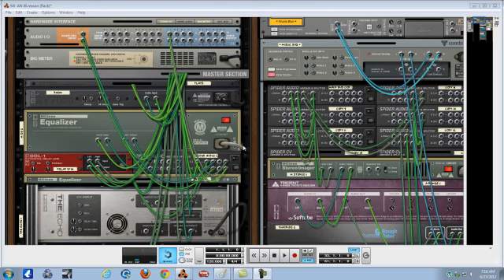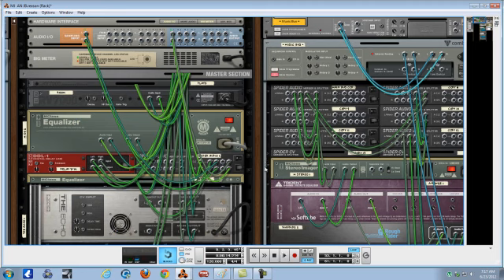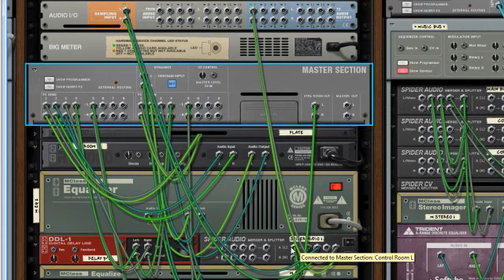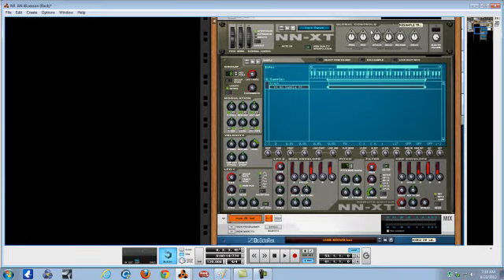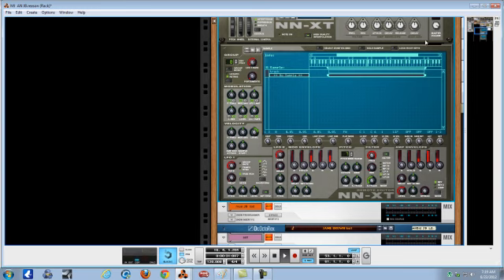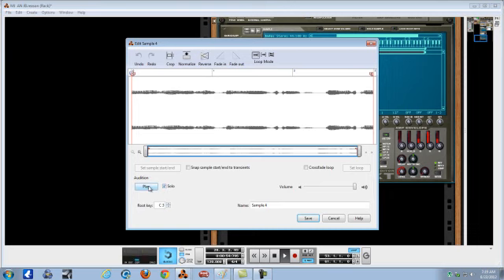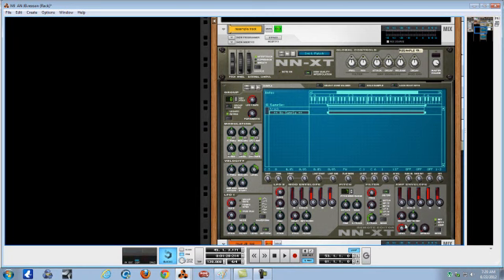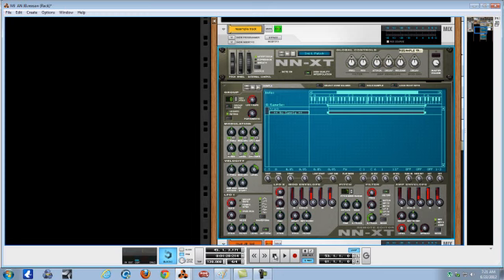Reason 6 .5 tips an tricks ( Resample )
Resample in Reason 6 .5 tips an tricks
 i will be go deep into that comps effect 4 you my guy sorry just show you comment